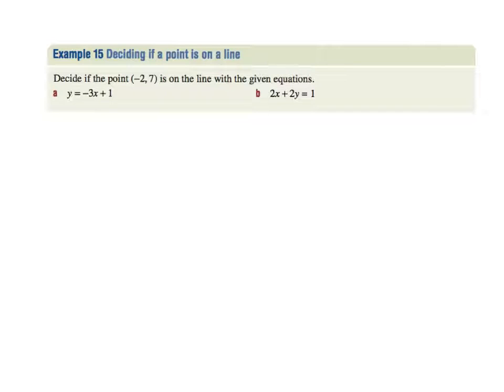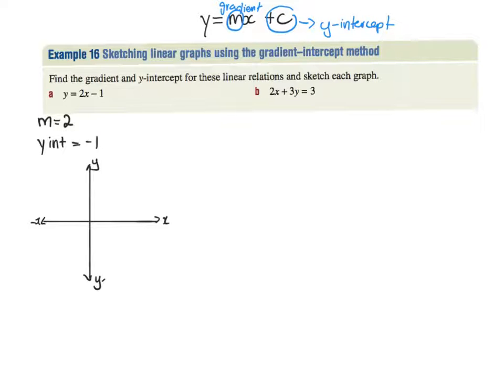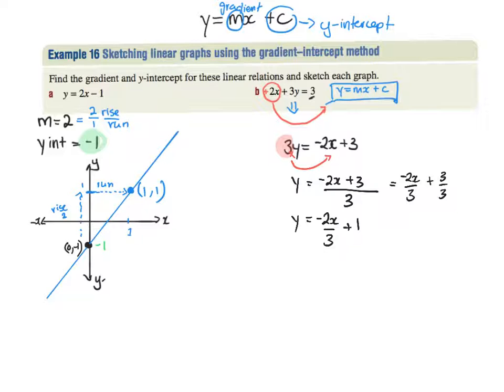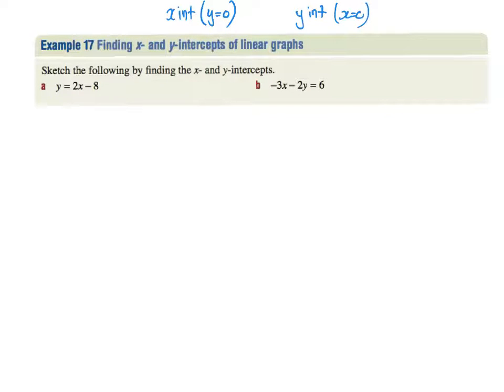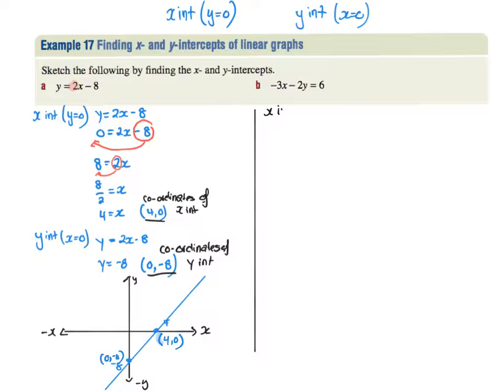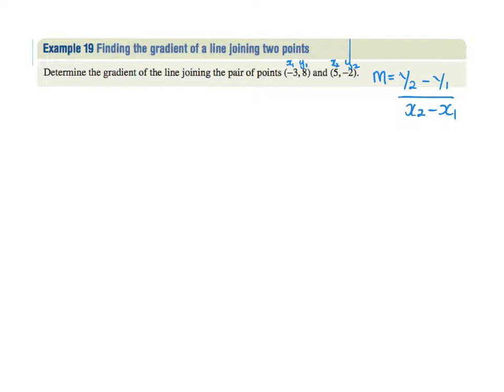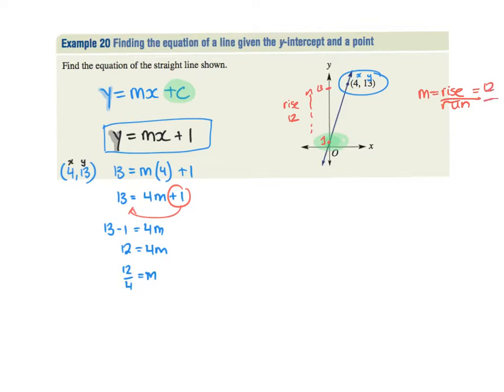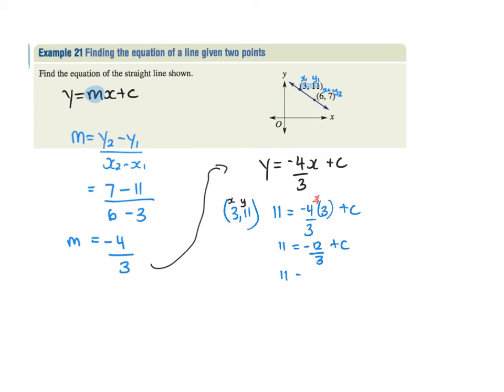Yr10preMethods Linear lines